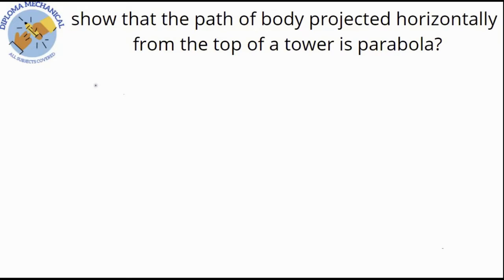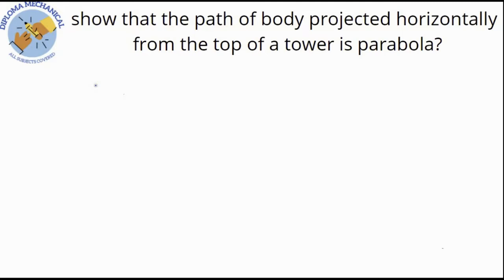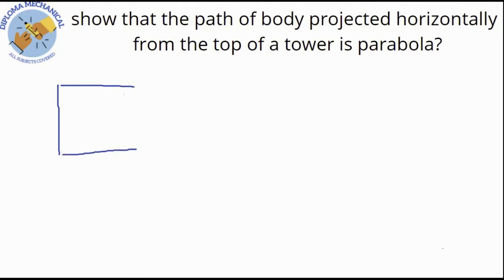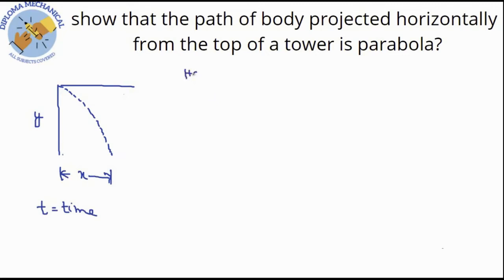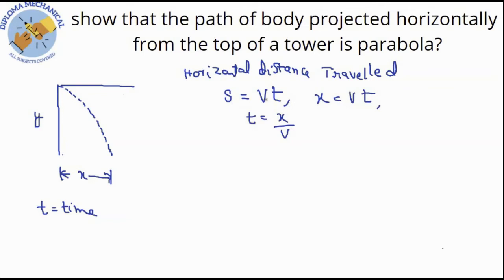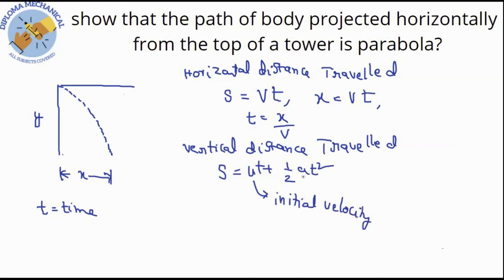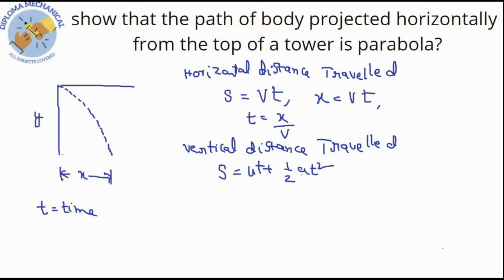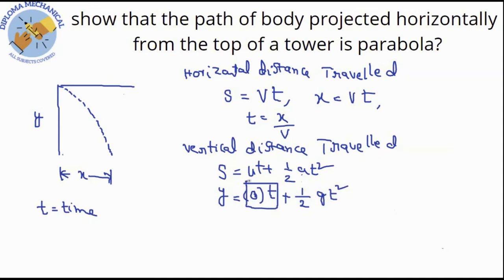show that the path of a body projected horizontally from the top of a tower is a parabola?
useful for diploma students